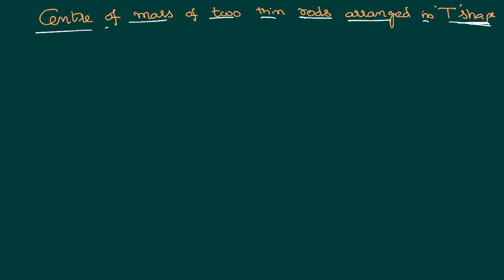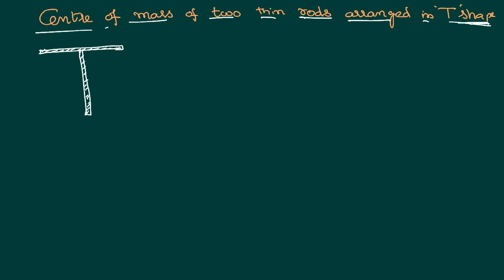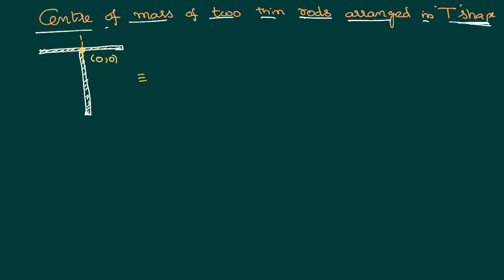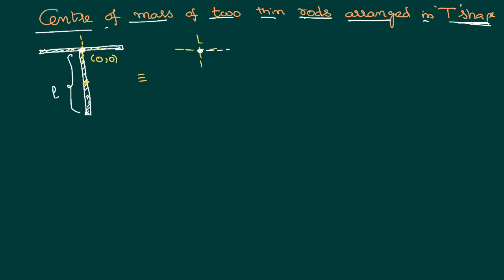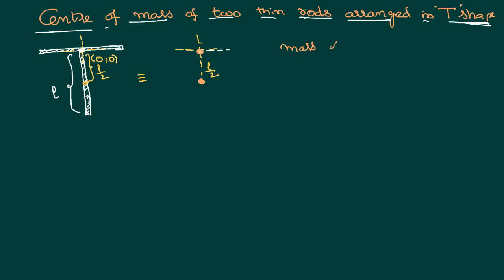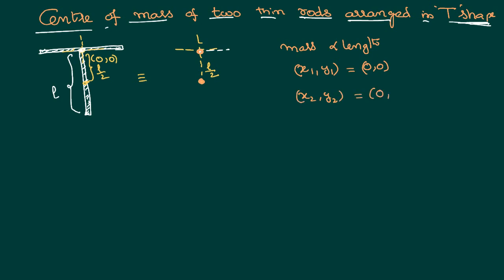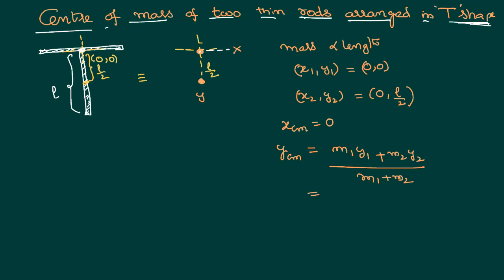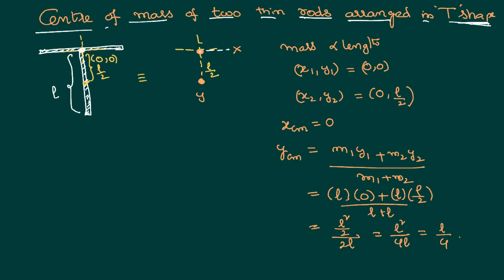Center of Mass of Two rods connected in T Shape JEE and NEET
Centre of Mass of Two rods connected in T Shape JEE and NEET Problem Explanation in 5 Minutes is done here in this video and we need to find center of mass for each rod first and consider them as points at that location and we need to solve the problem basing on it. Two identical Thin rods are connected in T shape. We can calculate center of mass of the system from the junction of the two rods.

0:00 what is the given problem ?
0:50 locating position of masses
2:50 mass basing on lenth of rod
3:30 locating position of particles
4:00 finding center of mass ocordinates